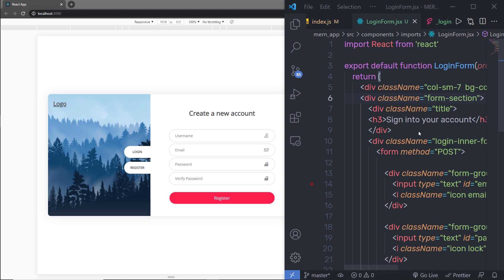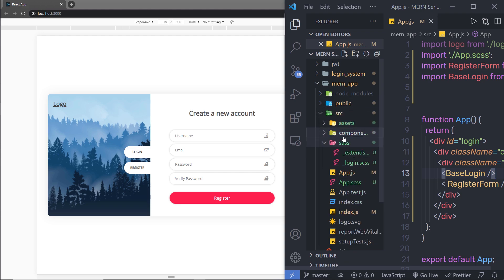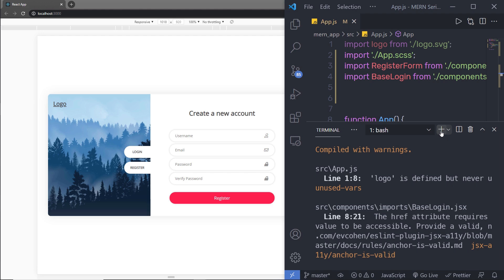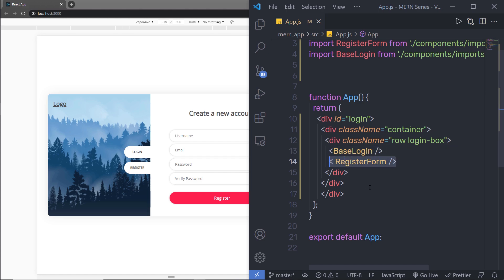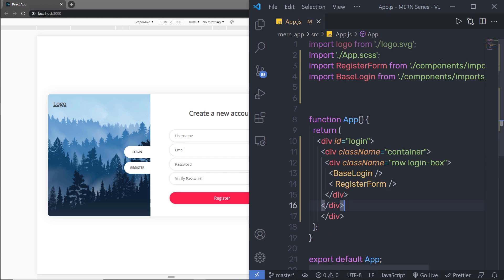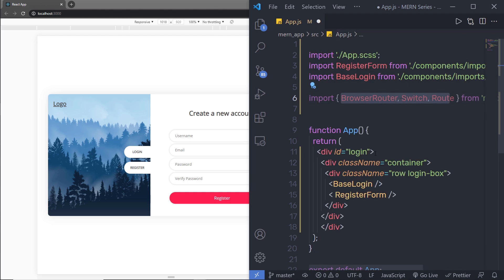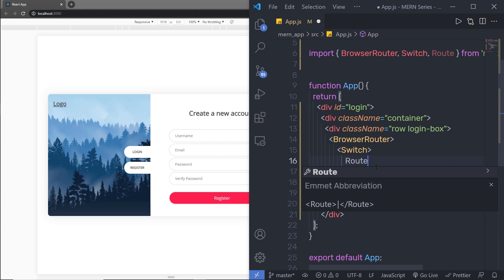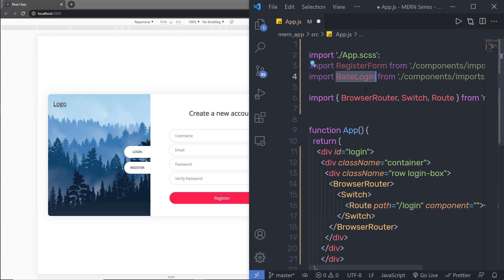React Browser Router Dom - MERN Stack Series - 89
In this lecture, we are going to learn how to work with react browser router dom module. we are going to see how the browser router module helps us to navigate through different pages.